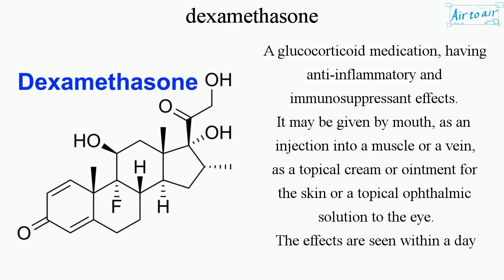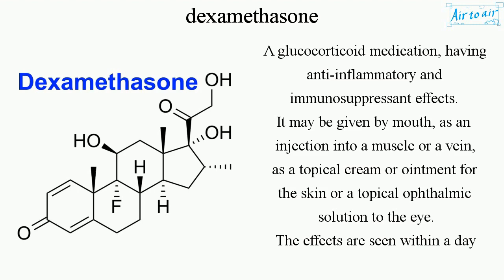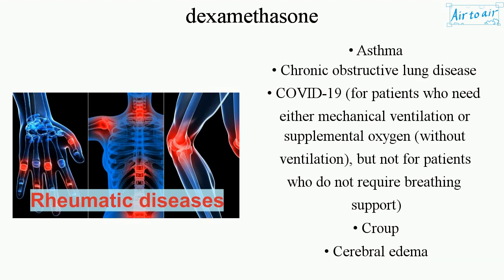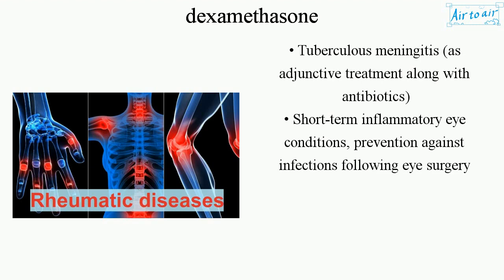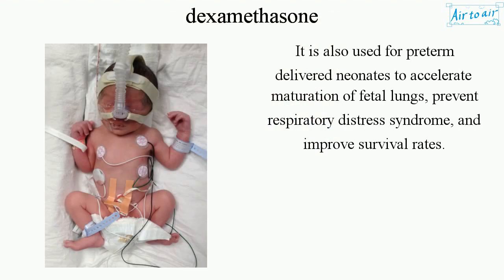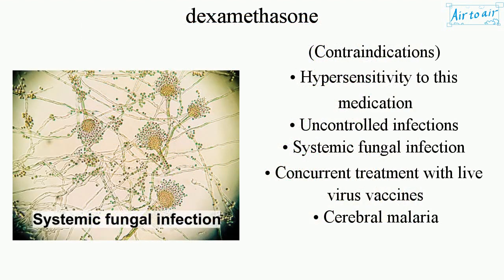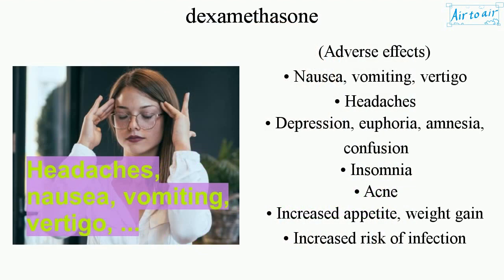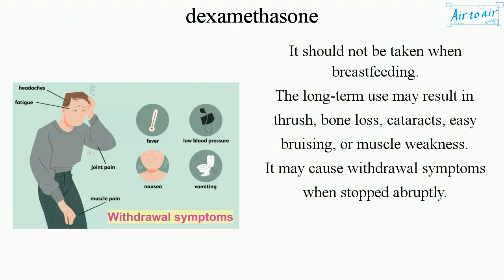dexamethasone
A glucocorticoid medication, having anti-inflammatory and immunosuppressant effects.
It may be given by mouth, as an injection into a muscle or a vein, as a topical cream or ointment for the skin or a topical ophthalmic solution to the eye.
The effects are seen within a day and last for about three days.

(Effects)
• Rheumatic diseases
• Adrenocortical insufficiency (Addison's disease) (sometimes with a mineralocorticoid medication such as fludrocortisone)
• Severe allergies (certain types of edema, gastrointestinal disease, and arthritis)
• Skin diseases
• Asthma
• Chronic obstructive lung disease
• Croup
• Cerebral edema
• Tuberculous meningitis (as adjunctive treatment along with antibiotics)
• Short-term inflammatory eye conditions, prevention against infections following eye surgery

It is also used for preterm delivered neonates to accelerate maturation of fetal lungs, prevent respiratory distress syndrome, and improve survival rates.

(Contraindications)
• Hypersensitivity to this medication
• Uncontrolled infections
• Systemic fungal infection
• Concurrent treatment with live virus vaccines
• Cerebral malaria

(Adverse effects)
• Nausea, vomiting, vertigo
• Headaches
• Depression, euphoria, amnesia, confusion
• Insomnia
• Acne
• Increased appetite, weight gain
• Increased risk of infection
• Hypertension
• Raised intraocular pressure, cataract

It should not be taken when breastfeeding.
The long-term use may result in thrush, bone loss, cataracts, easy bruising, or muscle weakness.
It may cause withdrawal symptoms when stopped abruptly.